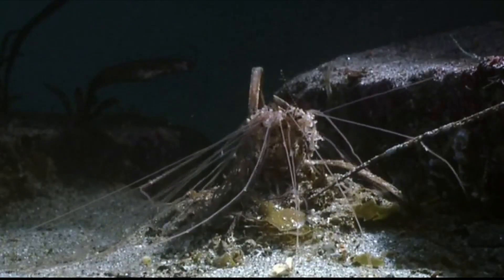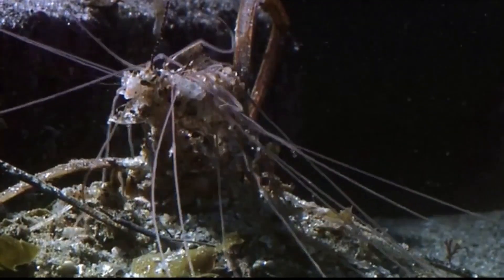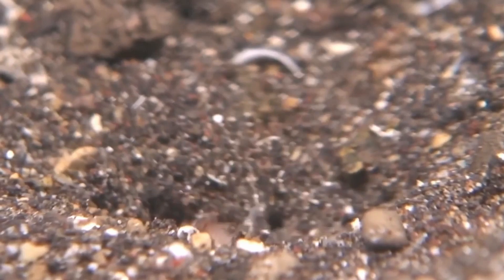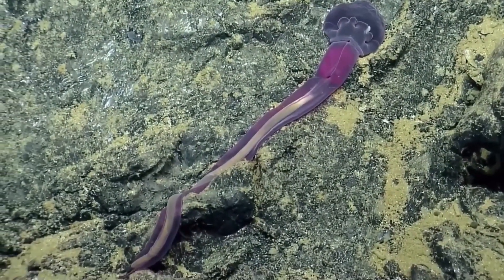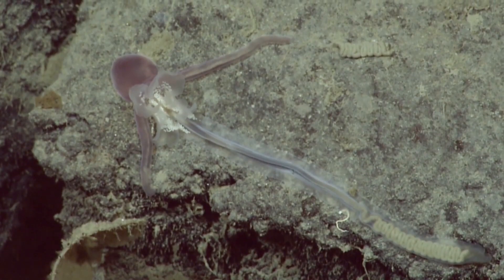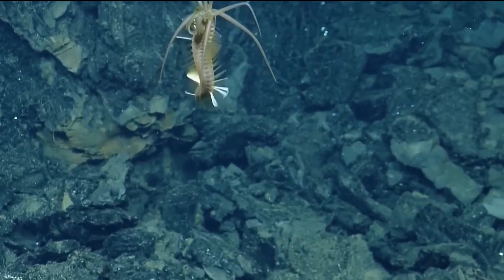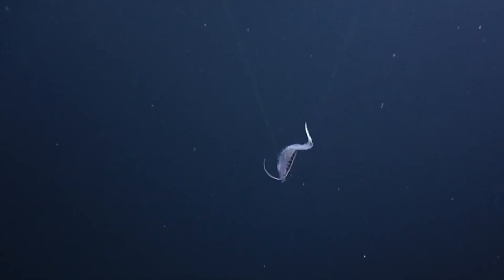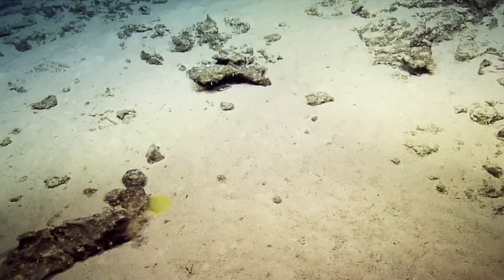Unveiling the Mysterious World of Ocean Worms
There are thousands of species of worms in the worlds oceans.
Some tiny, some more than eight feet long.
Some of them feed on plankton and some are veracious predators.
There are worms that swim gracefully in the water column and worms that scour the ocean floor for detritus, or ocean debris.
Some are beautiful, like the Gossamer Worm, some quite weird, like the Acorn Worm and some down right scary like the Sand Striker.
Bristle worms, scale worms, tube worms, sand worms, rag worms, feather worms, they come in all shapes and sizes.
They can be found right across the globe in all the planets oceans, from the cold abyssal plain to the extreme temperatures of hydrothermal vents.
In this video we will take a look at six different worms that you won’t find in your garden.

List of creatures in this video:
Spaghetti Worm.
Sand Striker. (Bobbit Worm)
Acorn Worm.
Squid Worm.
Gossamer Worm.
Yellow Bristle Worm.

Episode_16